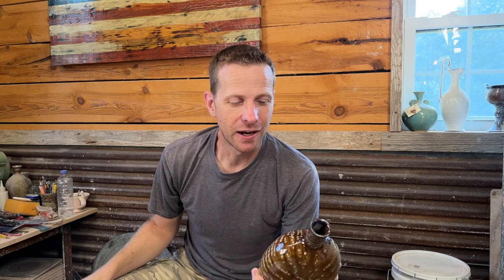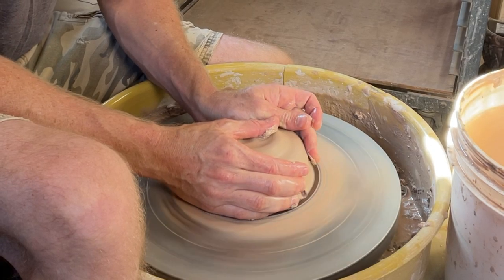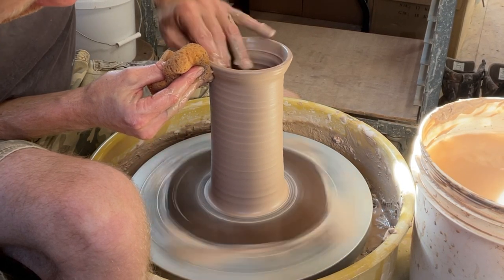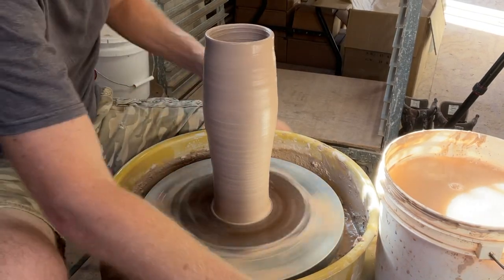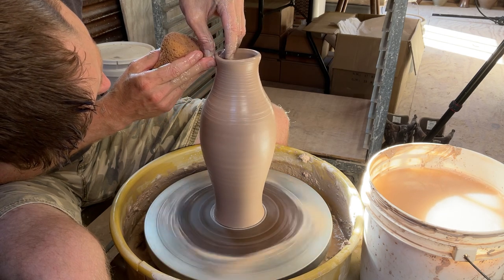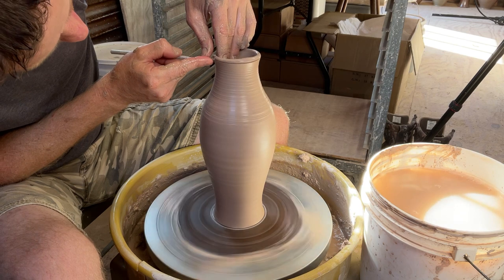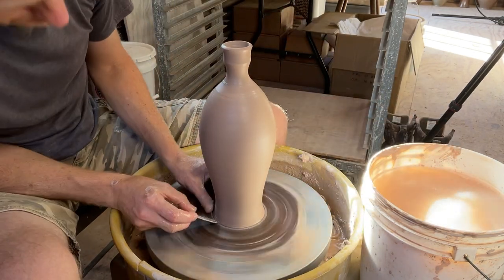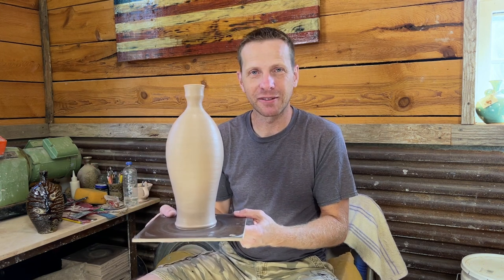Side Fired Bottle - piece #1 for wood firing #9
Piece #1 for wood firing #9
Let me know if you enjoyed the voiceover or not.
Trying out a few new things. I also left out the intro …